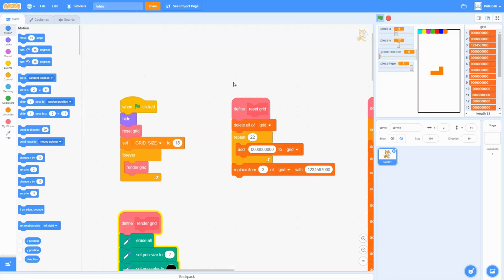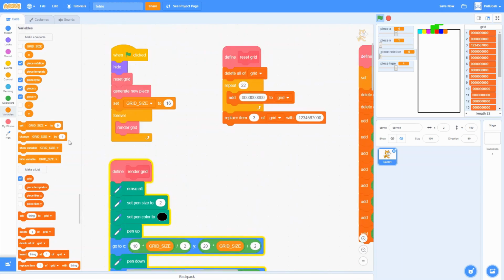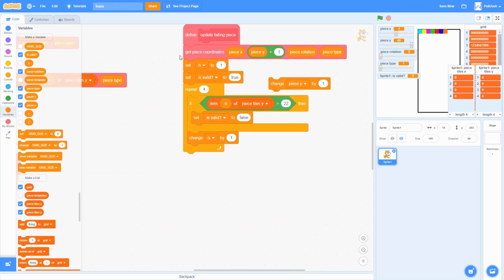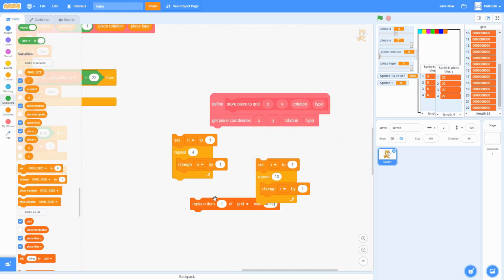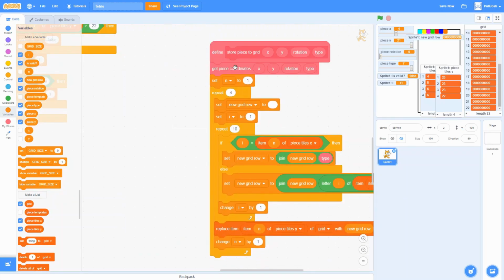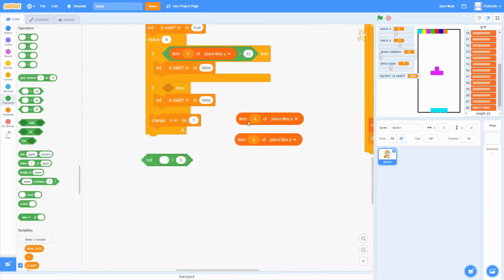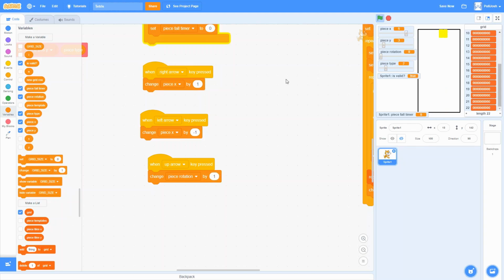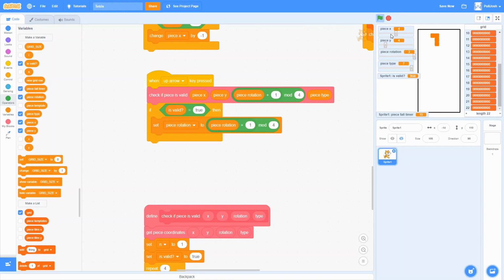Let's Build Scratch Tetris #3: Make it Fall!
In this 9-part series we create a simple Tetris game using Scratch.